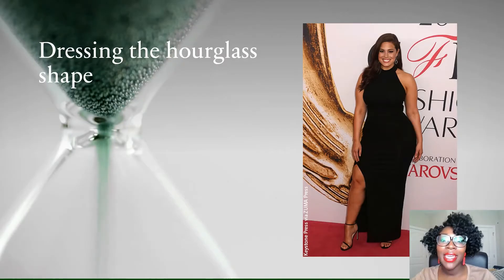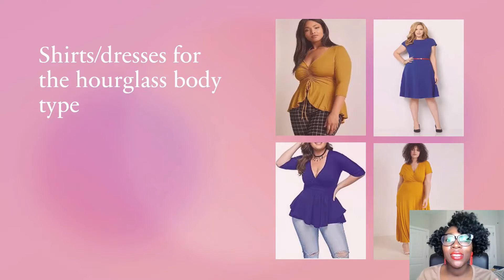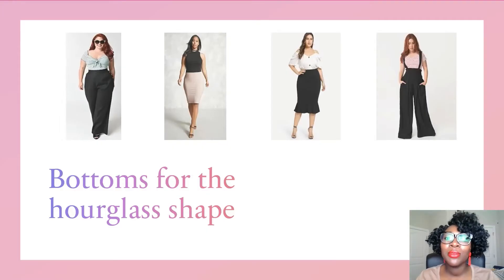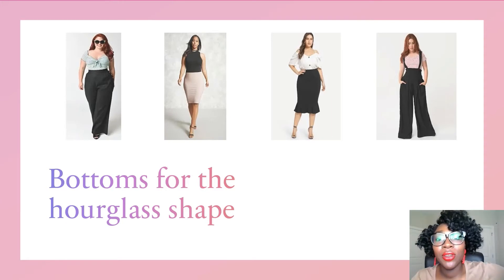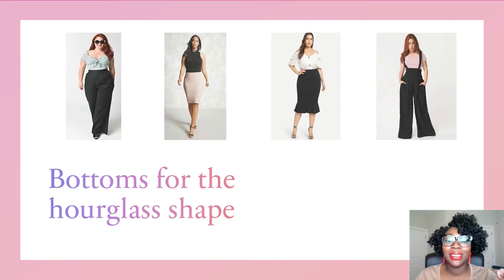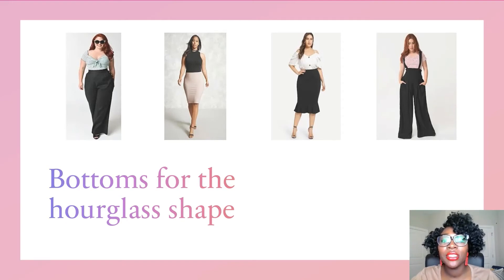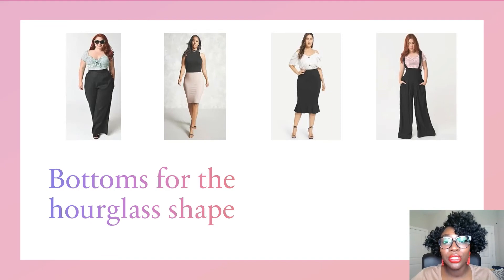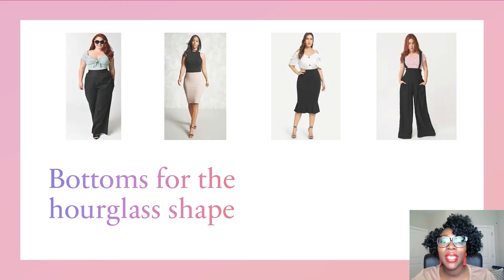PLUS SIZE GUIDE TO DRESSING THE HOURGLASS SHAPE | Watch this before your next plus size haul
IT'S THE AMAZING GUIDE TO PLUS SIZE DRESSING: The Hourglass shape |Plus size

Are you wanting to find something to wear for your plus size date night and want to find the best plus size date outfit then you are in the right place.  Before you do a plus size try on haul, plus size shein try on haul or a plus size date night haul watch this video.  This video will teach you how to best wear    plus size fashion 2021 no matter if you have an  inverted triangle plus size shape, round shape plus size, plus size hourglass, apple shape plus size, or a plus size rectangle body.

If there is any topic you would like me to address leave your suggestions in the comment section.

Let's elevate our lives together! Xoxo